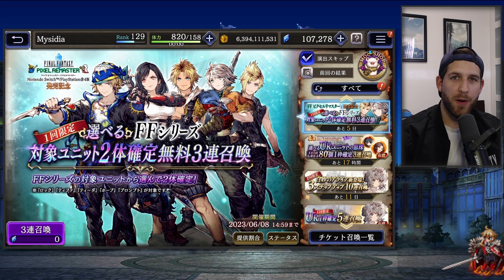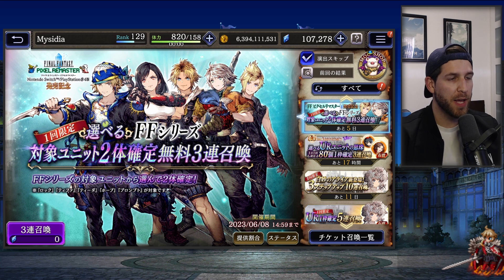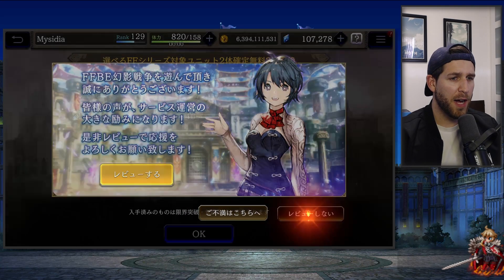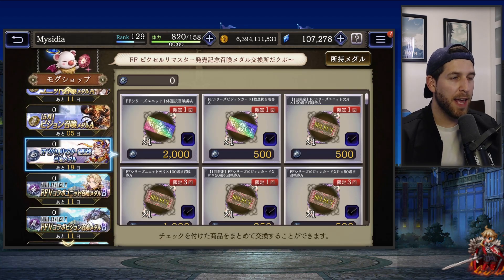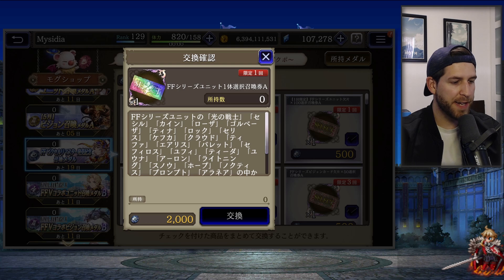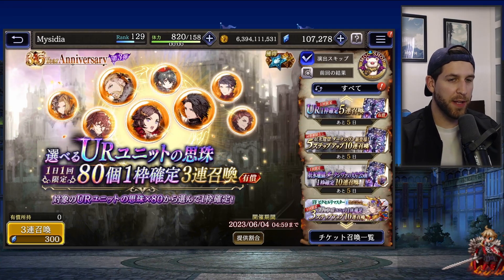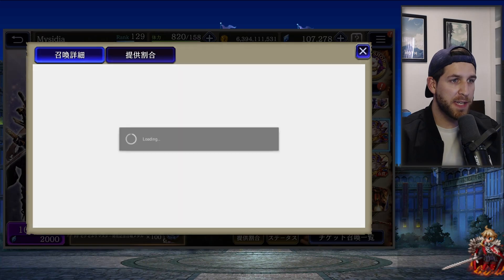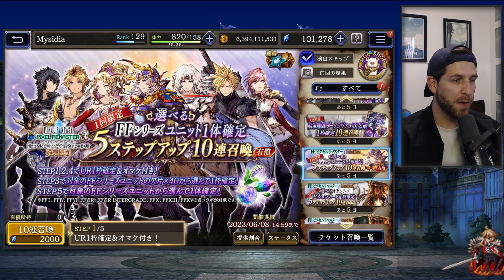Looking at the JP Pixel Remaster Banners. Kefka and Sephiroth are Included! | WOTV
0:00 Intro
0:42 How to get the Free Units
2:33 Looking at the Mog Shop
4:30 Looking at the Banners